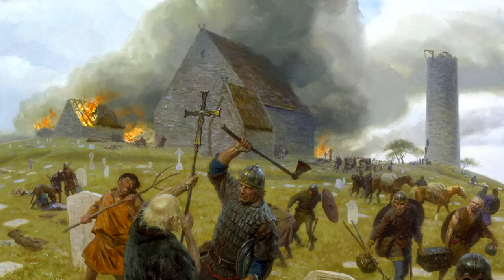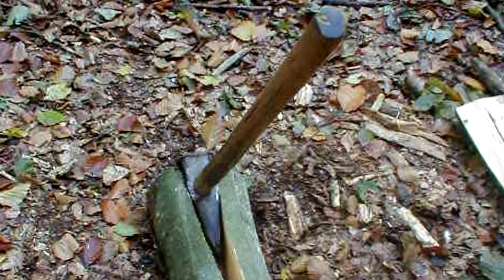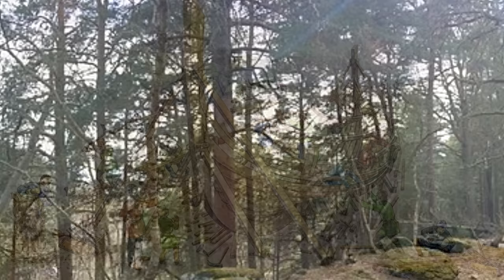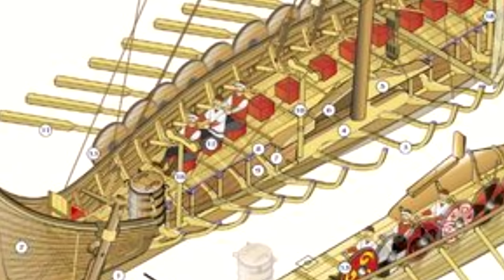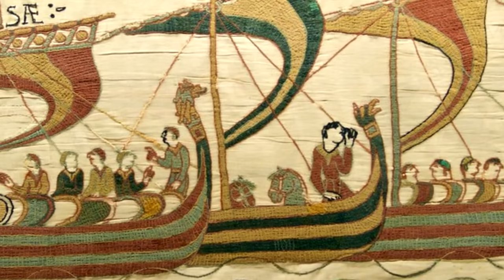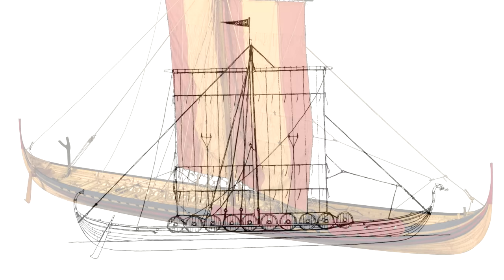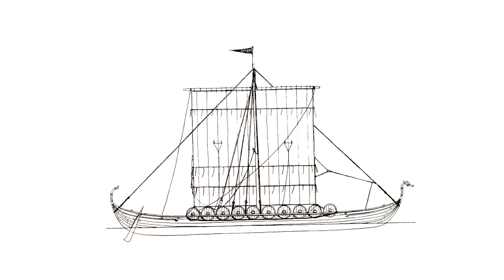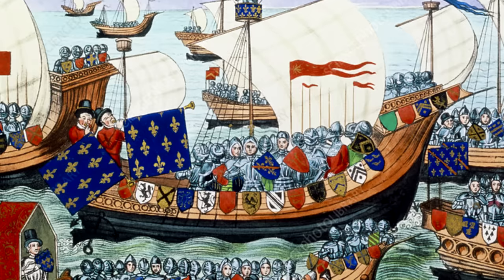The Viking Longship: How They Were Invented, Built and Used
At the dawn of the 9th century, the Viking Age had begun. Coastal towns and monasteries across Western Europe fell victim to brutal raids, their treasures plundered and people carried off as slaves. This age of war and trade would last for the next 300 years, and the key to Nordic success was the viking longship.

The speed, maneuvrability and shallow draught of these predatory vessels allowed the vikings to navigate coastal waters, and run their ships on to isolated beaches, from which to launch surprise attacks on nearby settlements. Before any local force could organize and retaliate, the vikings were long gone. These ships carried mighty invasions that carved out new Kingdoms across the British isles. They plundered as far as France and Italy. However, the longship was used for other purposes. Viking traders were able to navigate the rivers and lakes of Russia, reaching as far as Byzantium. The longships carried settlers that colonized the North Sea Islands, even a temporary colony in North America.

However, these waves of expansion and trade were nothing new. Scandinavia had traded with the Mediterranean since the bronze age. Warlike peoples such as the Cimbrians, Goths and Saxons all ventured out of Scandinavia to establish new realms across Europe. The viking age didn't come out of nowhere - neither did their ships. Thus, to understand the viking longship, we'll have to start from the beginning.

Sources
The Viking Longship - Osprey Publishing
The Vikings - Osprey Publishing
Ship and Society: Maritime Ideology in Late Iron Age Sweden - Gunilla Larsson
Den Långa Medeltiden - Fredrik Charpentier Ljungqvist

By Eric Gaba (Sting - fr:Sting) - Own workBased upon a drawingReference : Jean Taillardat, La Trière athénienne et la guerre sur mer aux Ve et IVe siècles, 1968, in : Jean-Pierre Vernant, Problèmes de la guerre en Grèce ancienne, Éditions de l&#039;École des Hautes Études en Sciences Sociales, coll.

0:00 Introduction
4:50 Construction
11:32 Karvi
13:29 Longships
16:52 Knarr
18:20 Conclusion
19:26 help